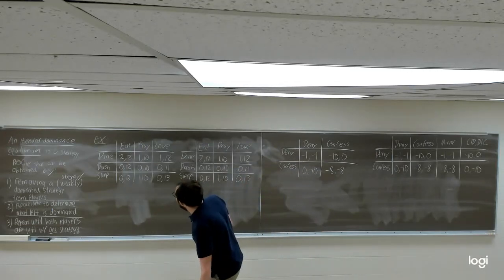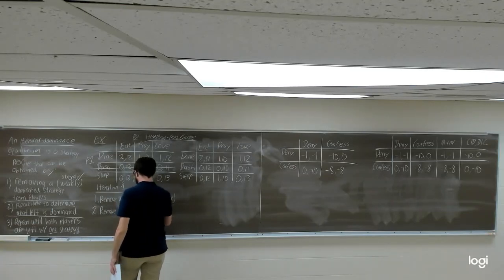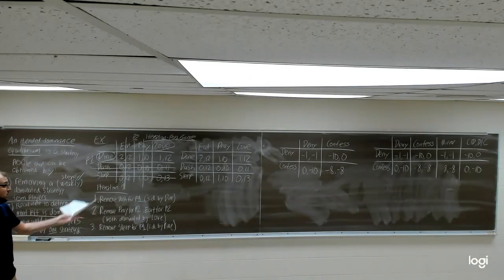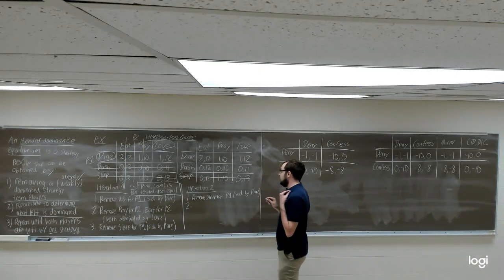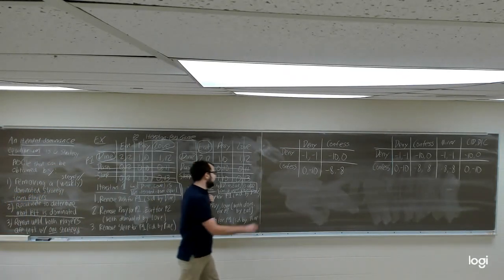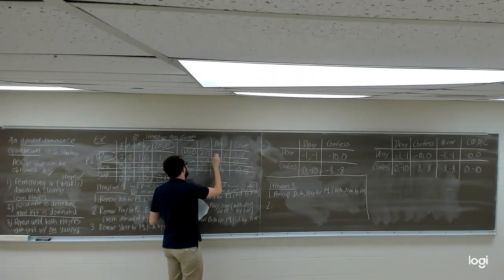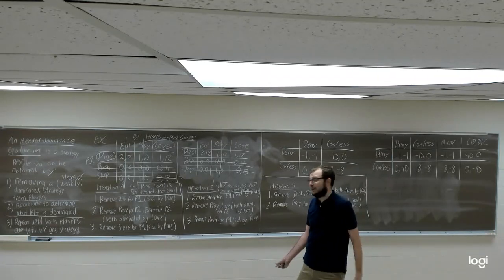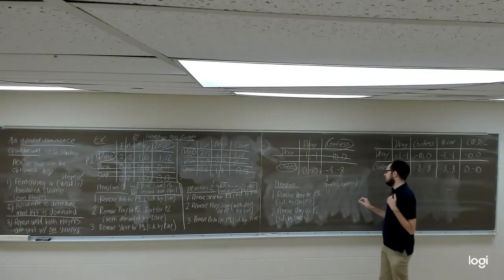ECO/MTH 375 - 1/26/22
This is to replace class on Wednesday, 1/26 for Game Theory.